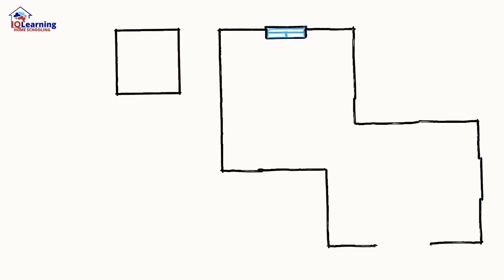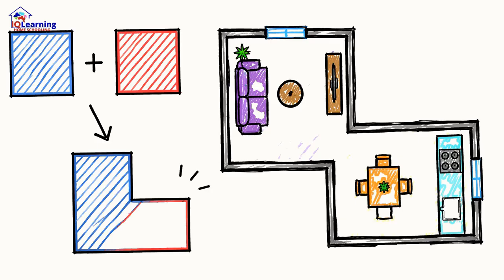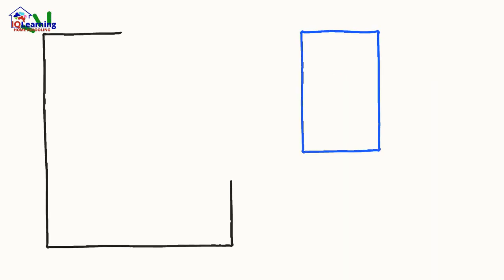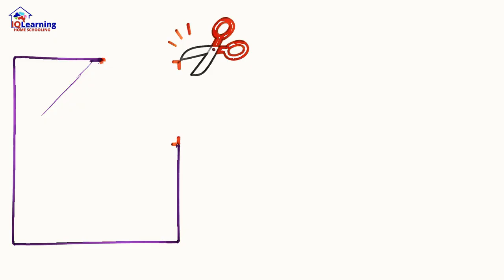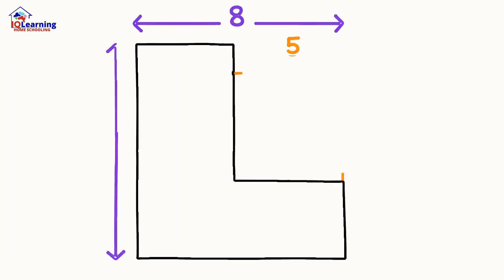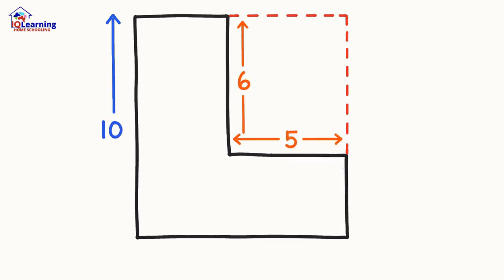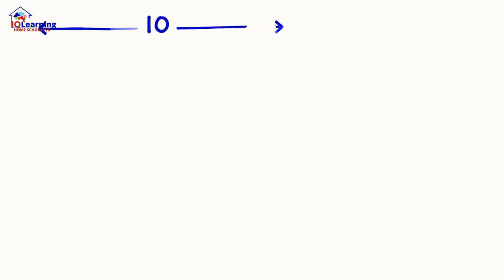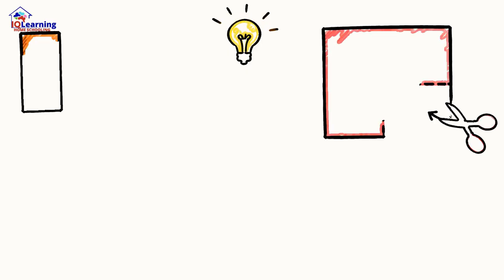Lesson 1 Year 9 Mathematics Composite Area And Perimeter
In this lesson, we move beyond simple shapes to master composite figures—complex shapes made by joining or subtracting standard shapes like rectangles, triangles, and parallelograms. Real-world objects, from floor plans to metal parts, are almost never perfect rectangles; they are mixtures of several shapes. By learning how to decompose these figures into manageable parts, we can calculate total perimeter and area with precision. This skill is vital for builders, designers, and anyone involved in spatial planning.